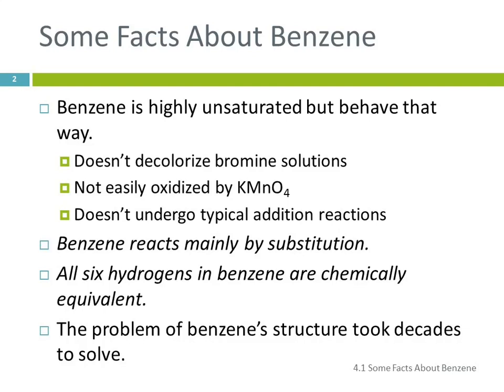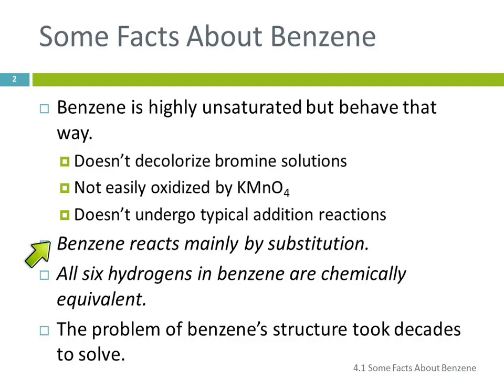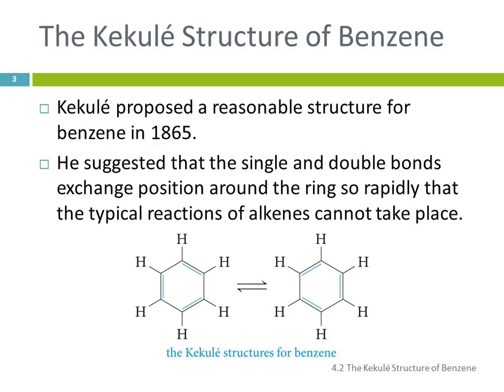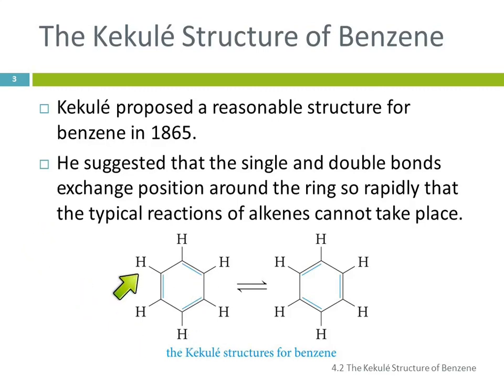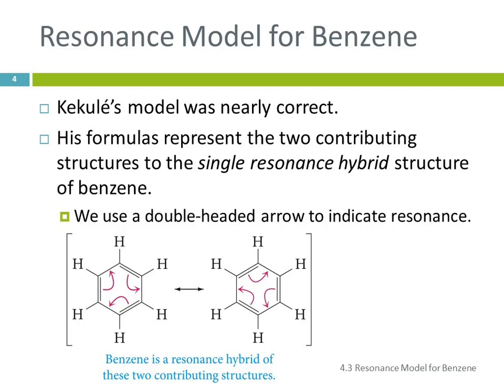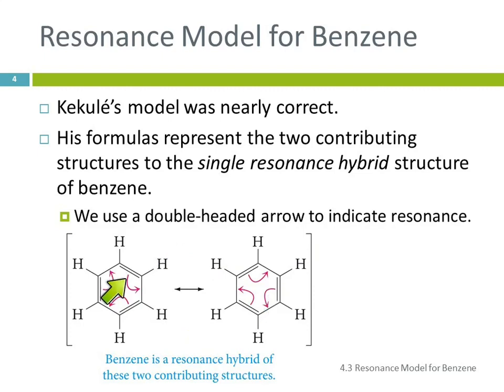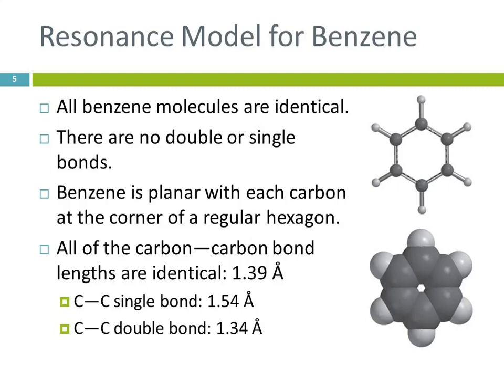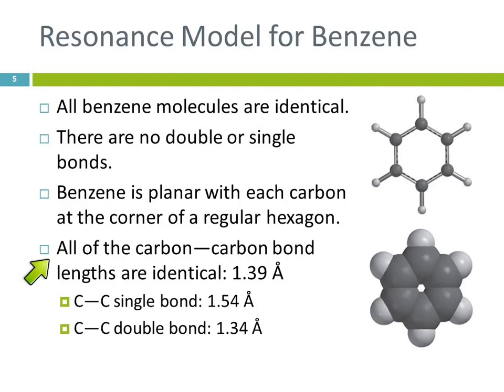8A 4.1-3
9/16/14 lecture at FCC